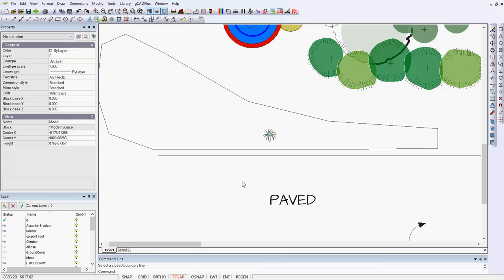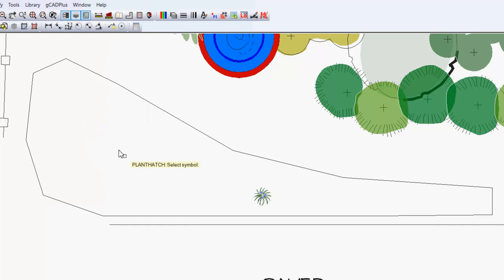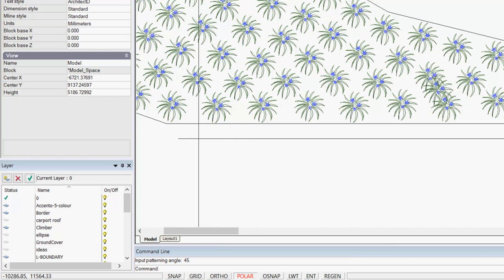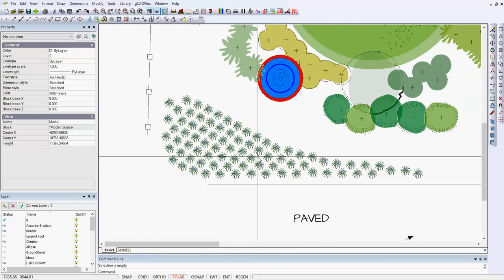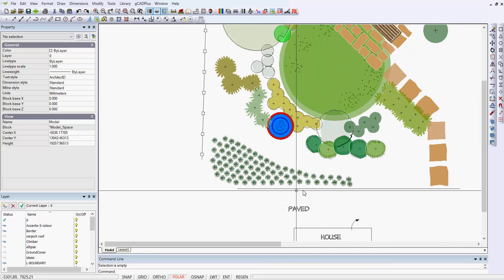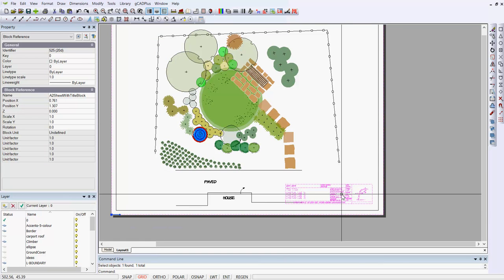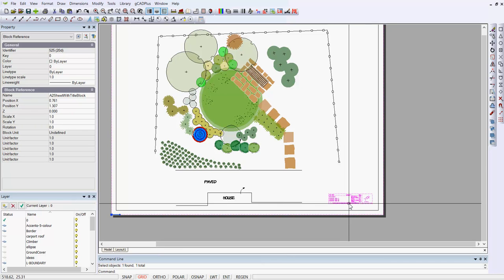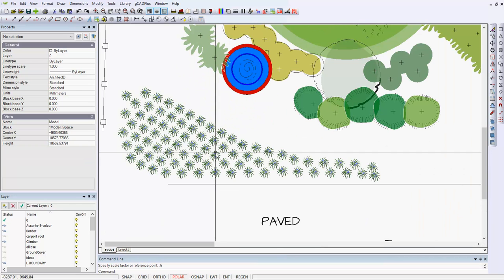How to indicate massed planting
How to indicate massed planting of Agapanthus. We define an area using a closed polyline and use the PLANTHATCH command to fill the space with a symbol representing Agapanthus praecox planted at 500mm centers.